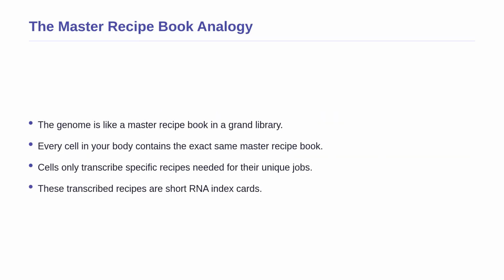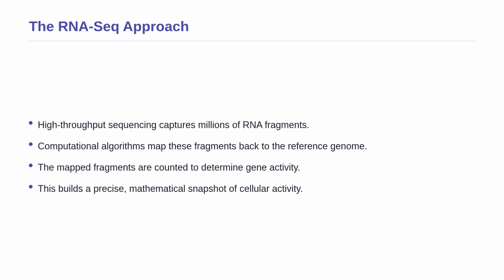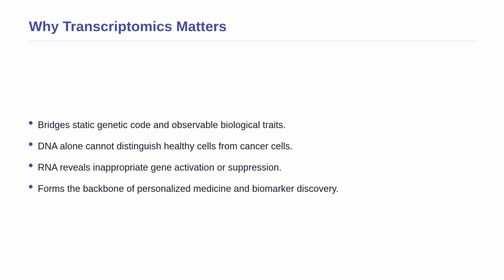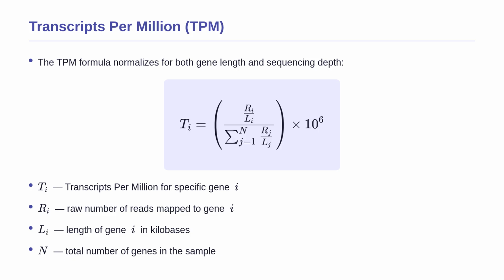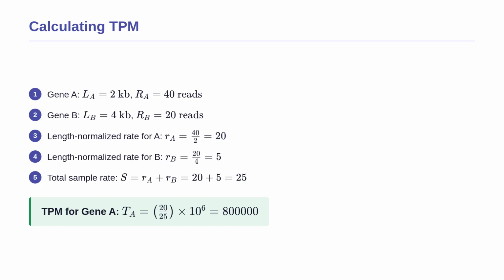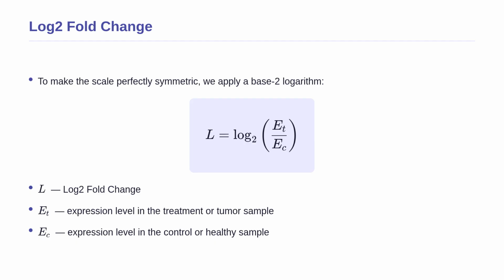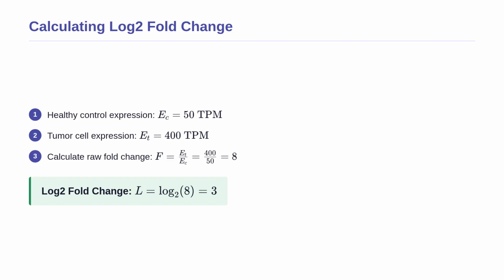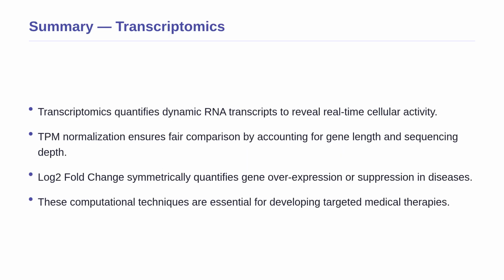Computational Biology - Transcriptomics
Video lecture on Transcriptomics for Computational Biology.